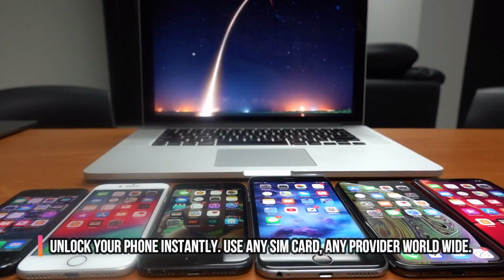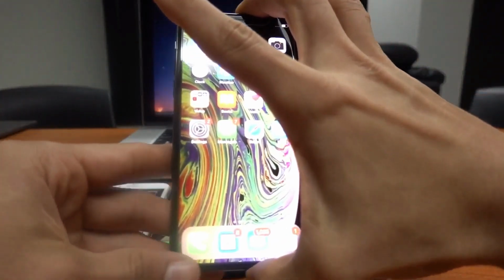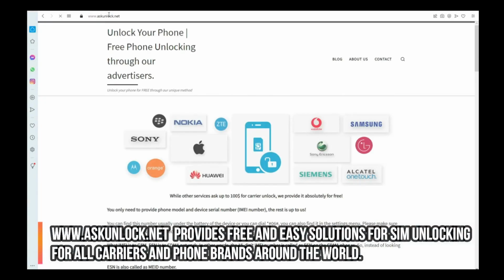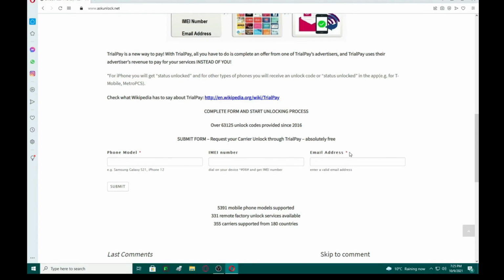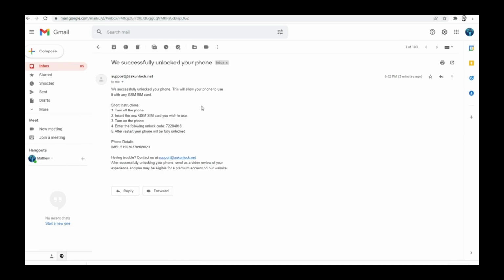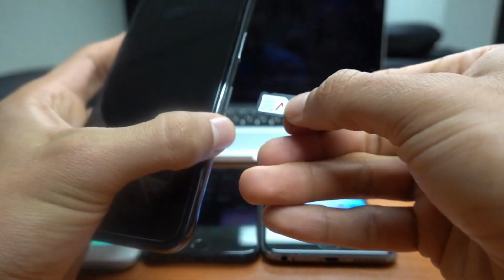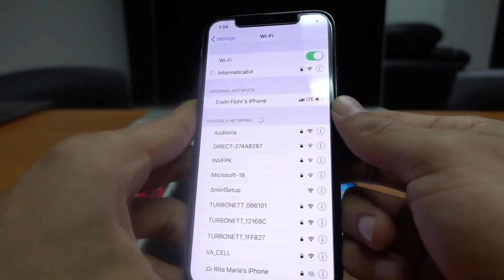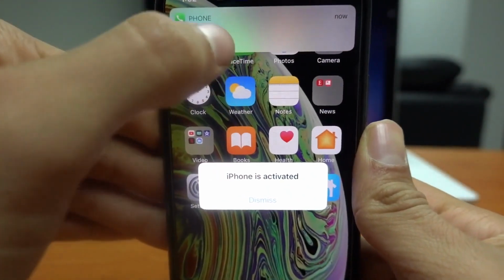Unlock iPhone 13 – Sim Unlock iPhone 13 Carrier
This video is about how to unlock iPhone 13 from any carrier.
First you need to find iPhone 13 IMEI number (dial
In this video we will show a carrier unlock of iPhone 13 which means after you will unlock your iPhone 13 device, you can use your iPhone 13 with any carrier | network.

Unlock iPhone 13 from carriers.